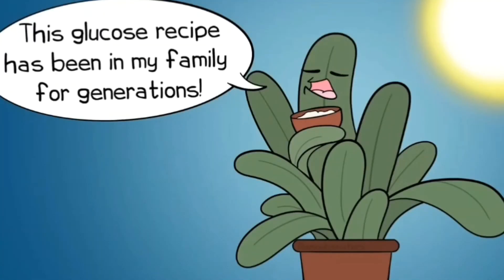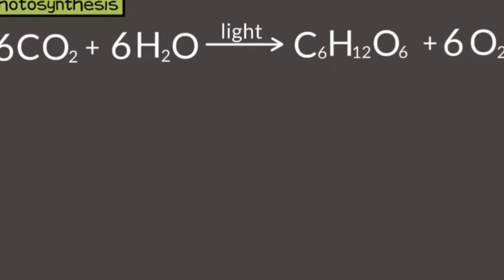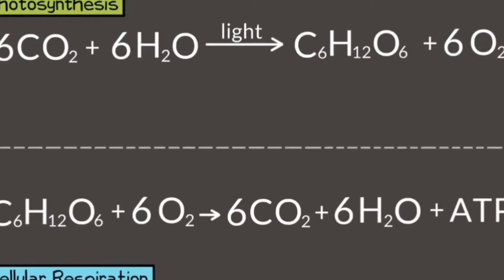Greening Pakistan: The impact of plants on the environment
🌿 Explore the incredible impact of plants on Pakistan's environment in our latest video! Join us on a journey through lush forests, urban green initiatives, and inspiring stories of individuals making a difference. Discover how planting trees and embracing a greener lifestyle can help combat climate change and create a sustainable future for Pakistan. Let's work together to preserve our beautiful planet!